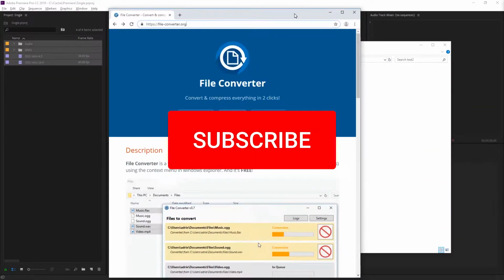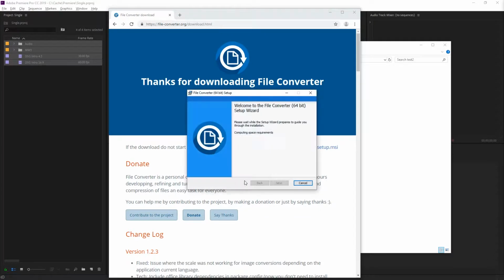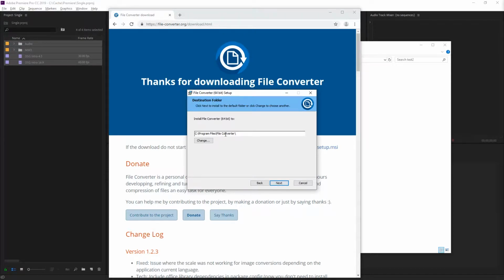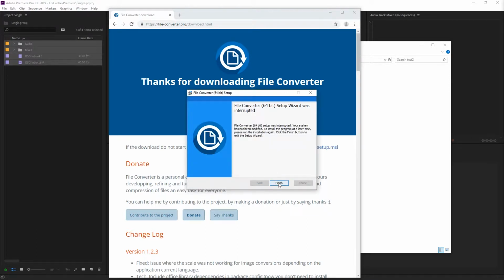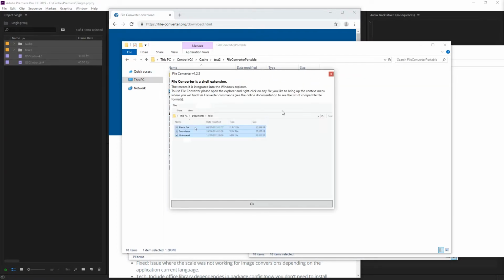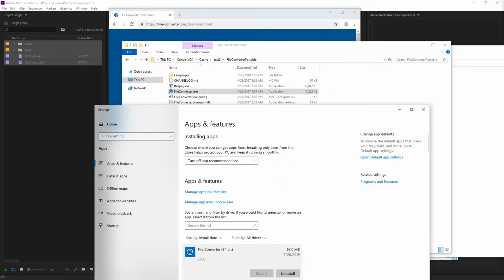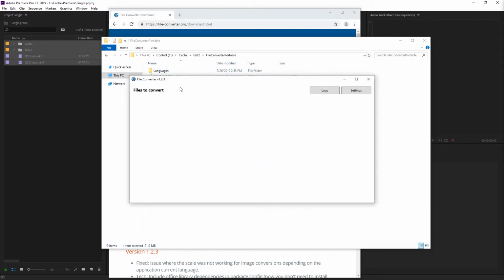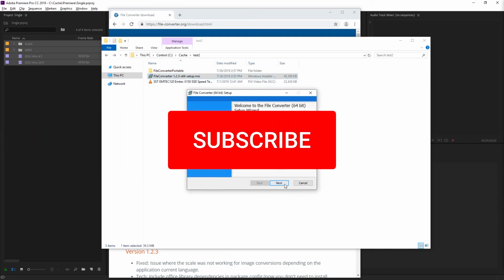Why File Converter Requires Administrator Rights to Install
❗ just an experiment + explanation.